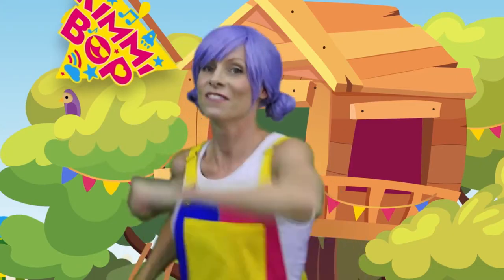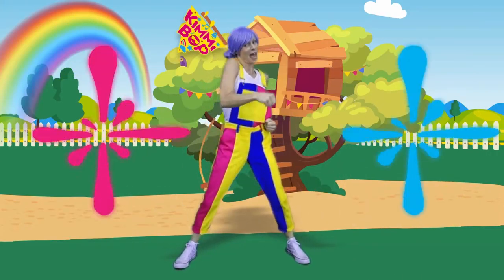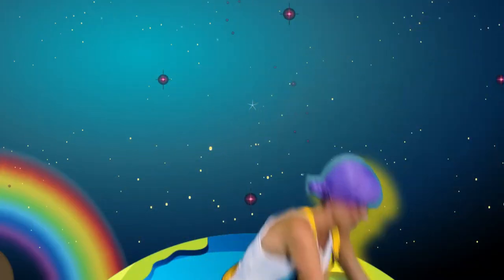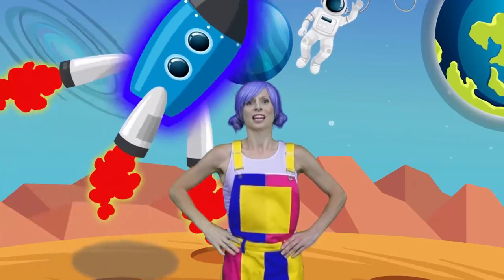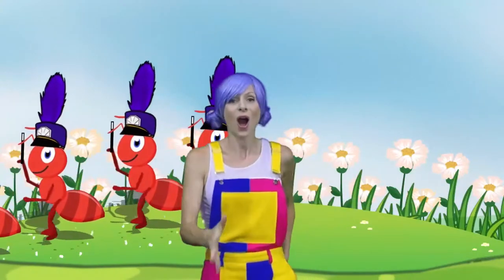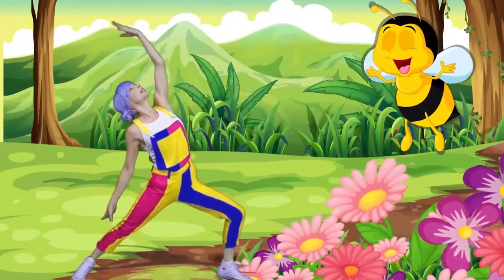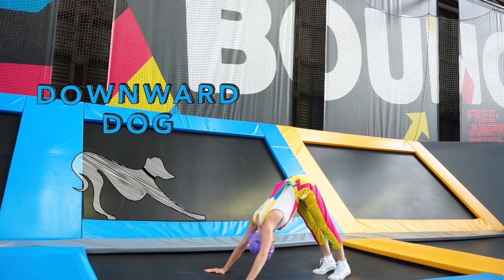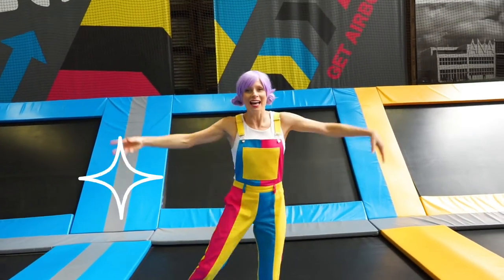Kimmi Bop 7 Song Medley! All the fun to get kids moving!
A bit of bouncing, stretching, jumping, hopping, clapping, stomping, and so on! A whole lot of fun in one continuous video! Just for kids! Get ready to sing, dance, and move the body! Good times.